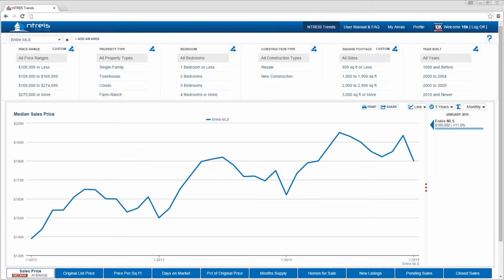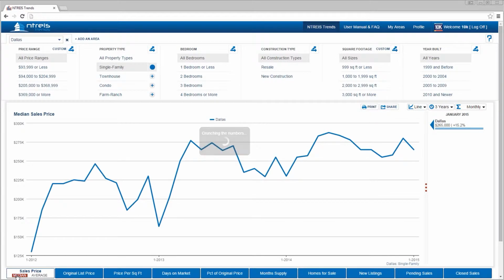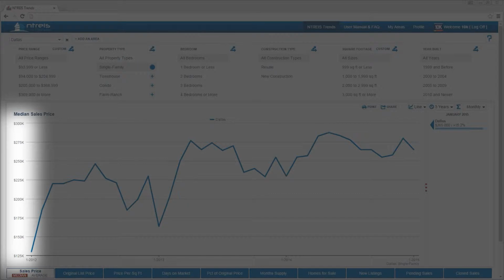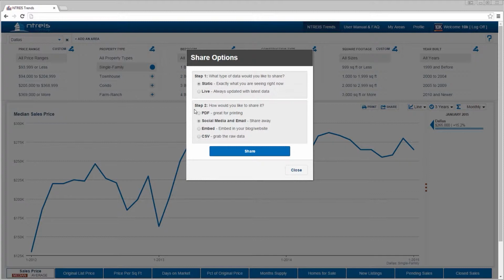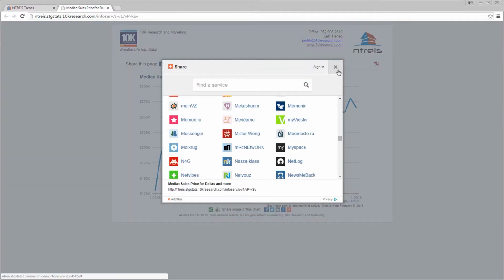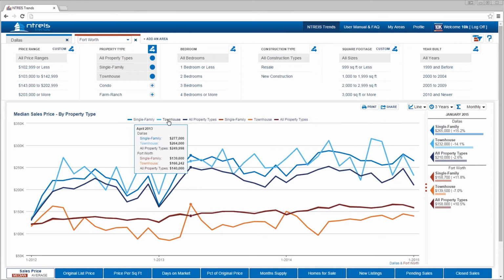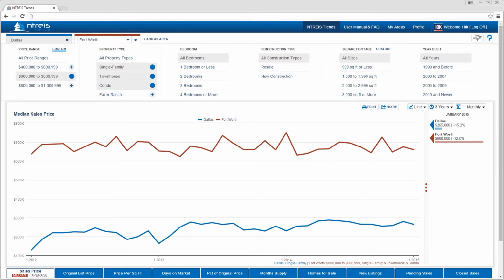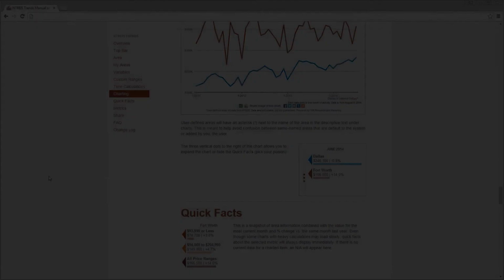NTREIS Trends v1.3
This is a video tutorial for NTREIS Trends, a powerful interactive market analytics tool for the housing industry.